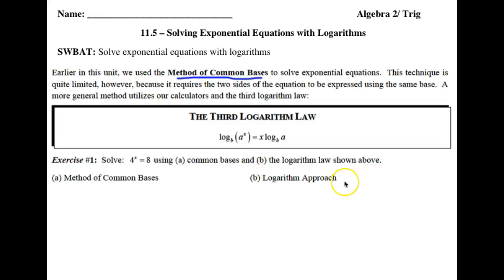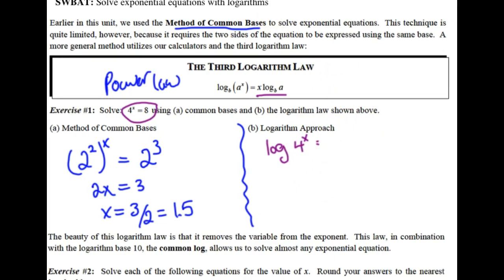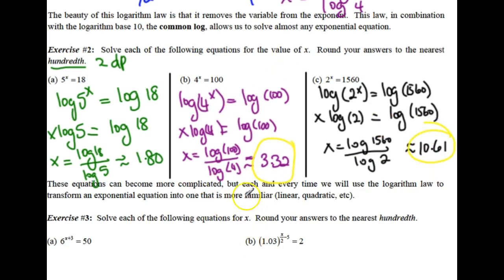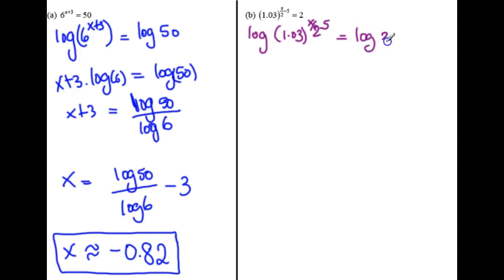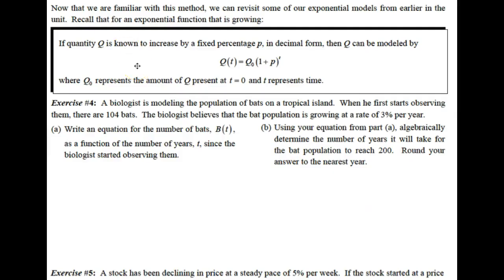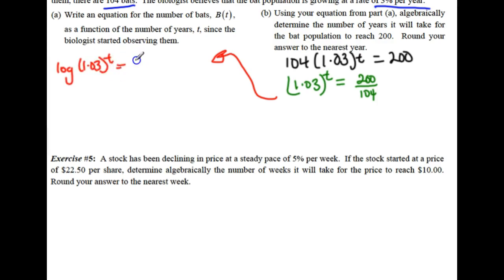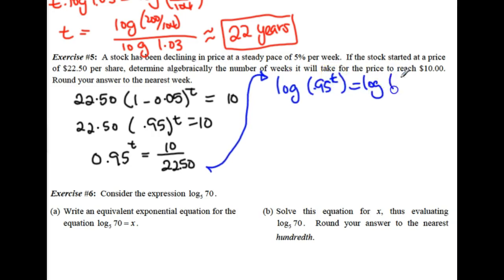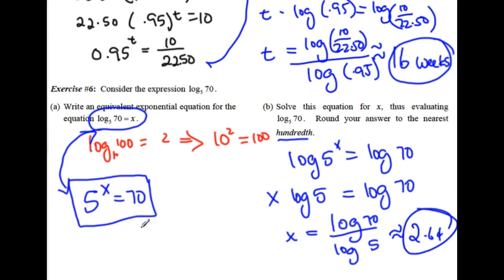11.5 - Solving Exponential Equations with Logarithms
11.5 - Solving Exponential Equations with Logarithms